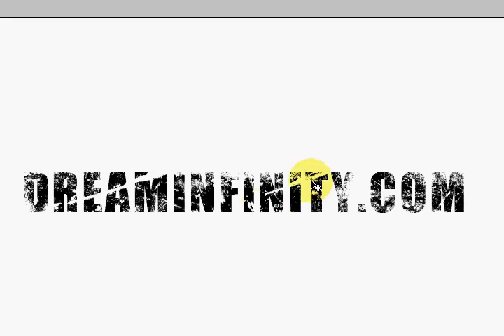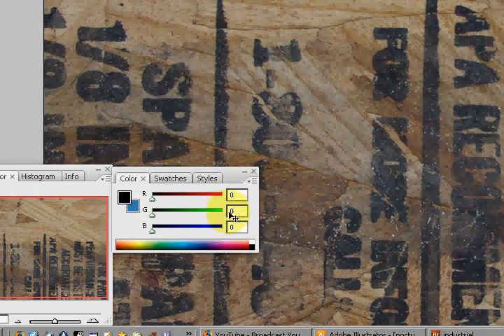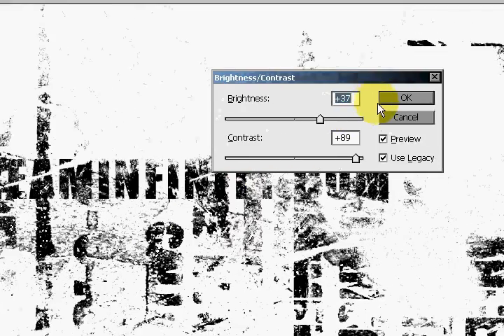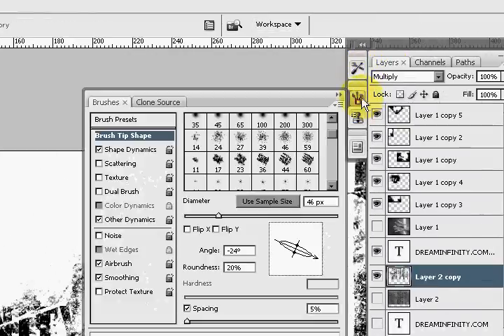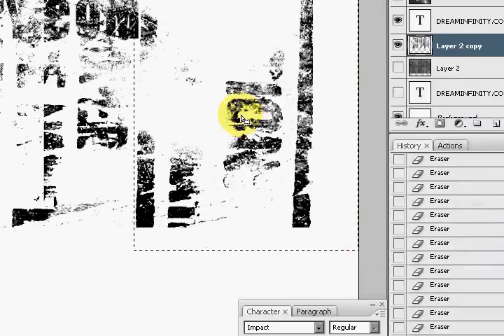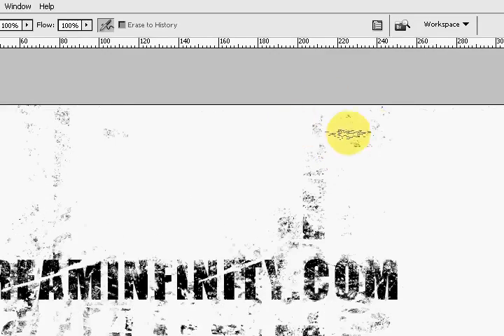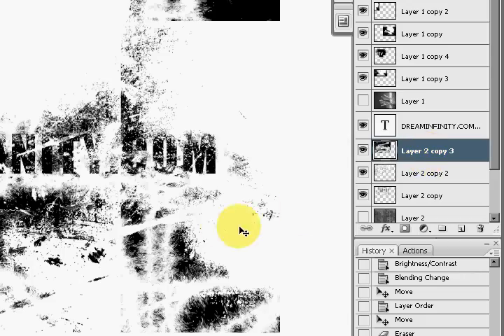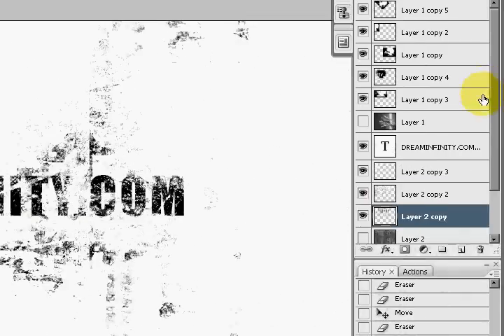Grunge Text Effect Part 2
Created by: Dream Infinity Studios